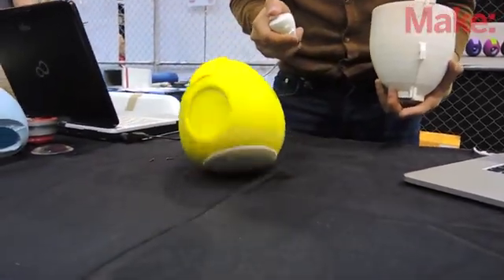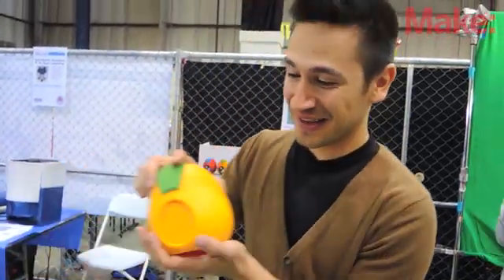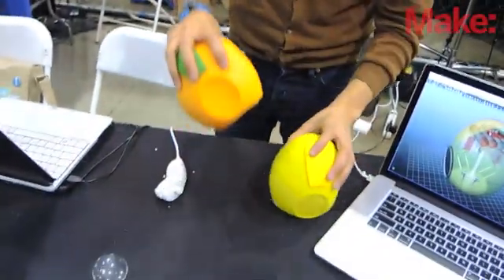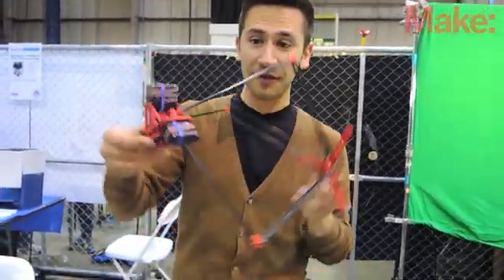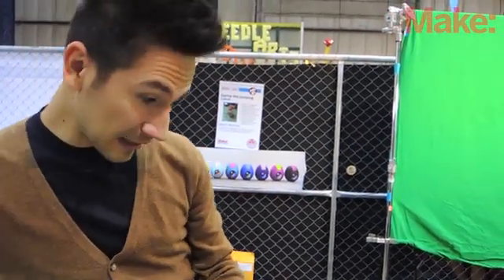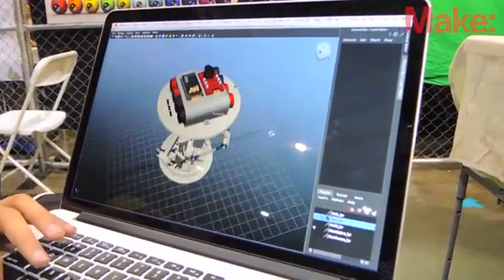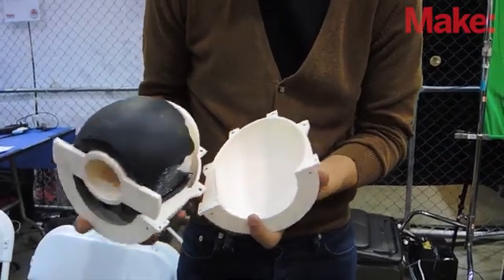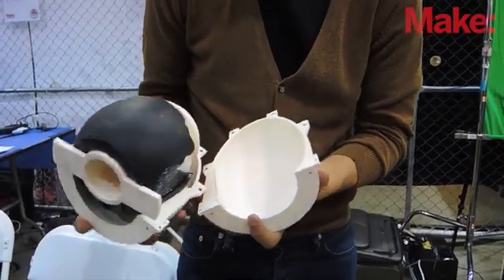Gertie the Jumping Robot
Gertie is an egg-like robot that moves around by jumping! His outside is make out of silicone so that it squashes and stretches as it moves around. Swing by and button mash the hacked wireless buttons and watch them jump!